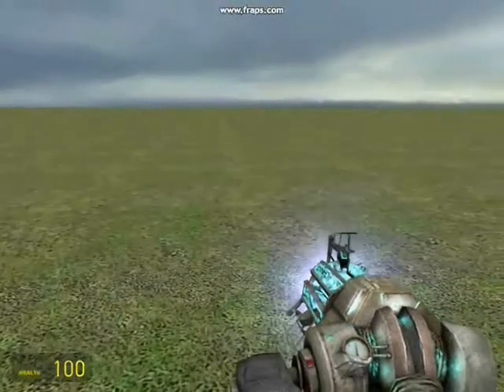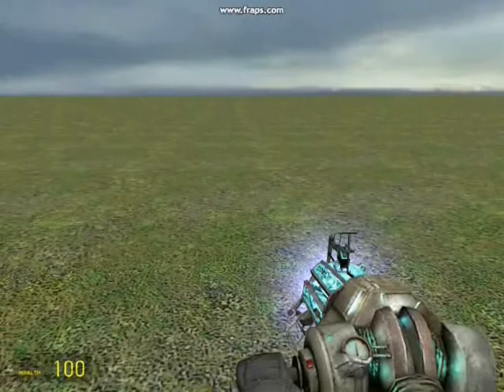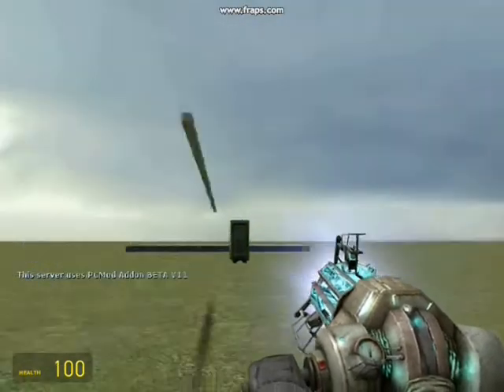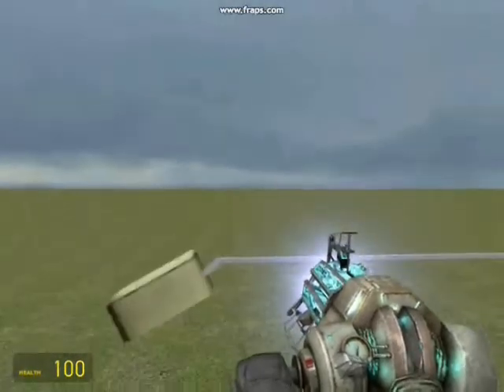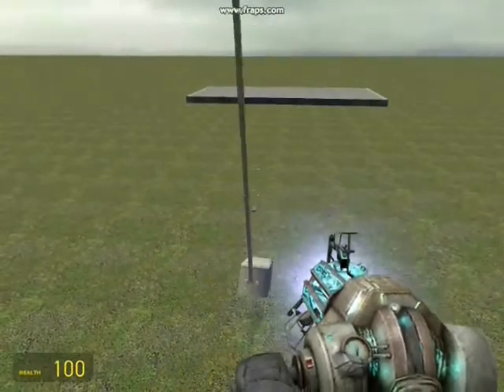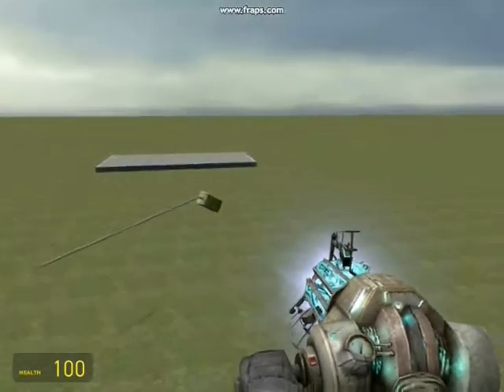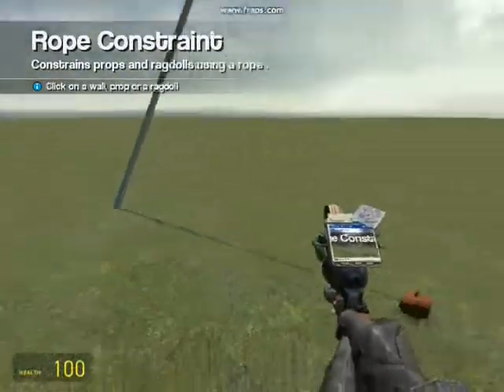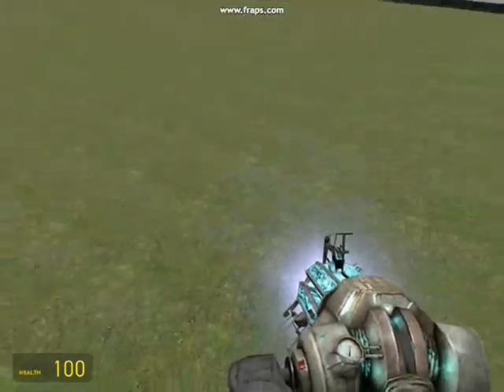Gmod trebuchet tutorial, explains almost everything.part 1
Gmod trebuchet tutorial all you need to know. part 1